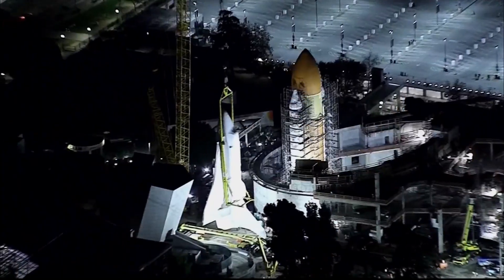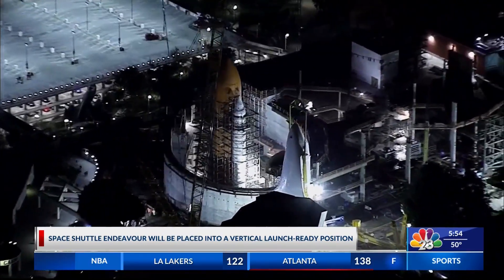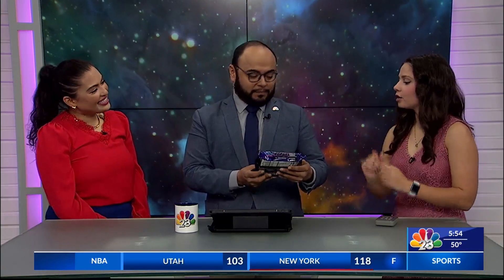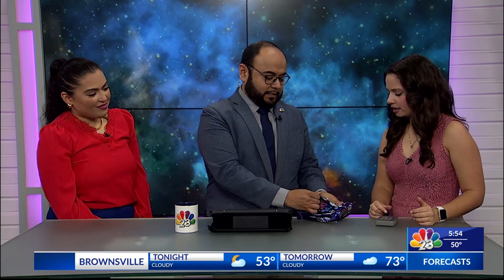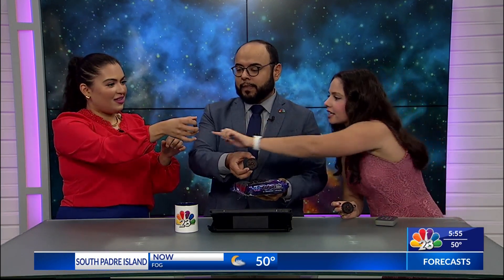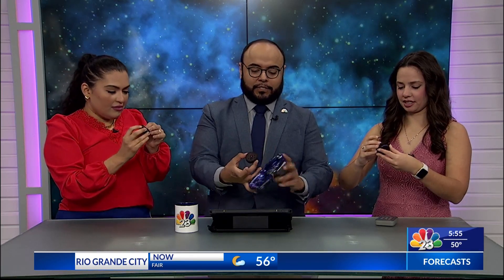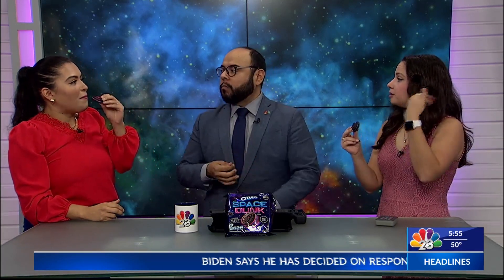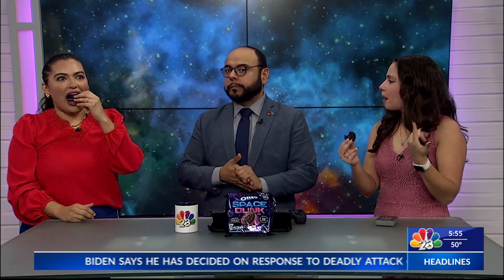OUT OF THIS WORLD SPACE-THEMED OREO COOKIES | LIFESTYLE HOST/E.P. DANIELLE BANDA TV | NBC 23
KVEO NBC 23 & CBS 4
Lifestyle Department
ValleyCentral.com

KTXS-TV
San Angelo & Abilene

FOLLOW DANIELLE:

IMDb: @DanielleBandaTV

 • Mitsches - Parago...  ​​​​​​​​​...
• Artist Info: Soundcloud -

 / mitsches​​​​​​.  . Facebook -

 / mitsches_95.  .

The unauthorized reproductionor distribution of this copyrighted work is illegal. All rights under copyright reserved.